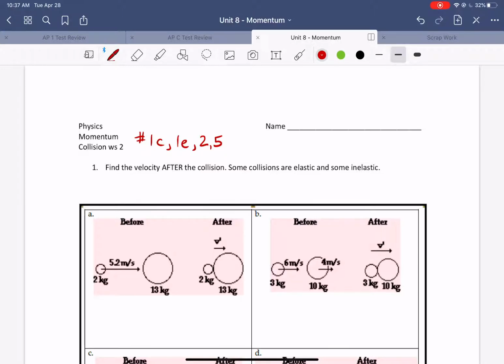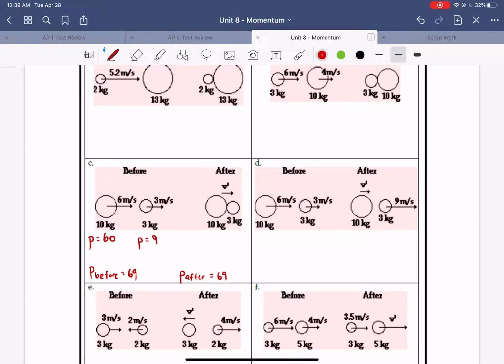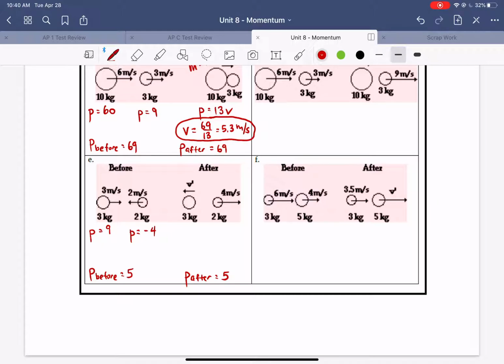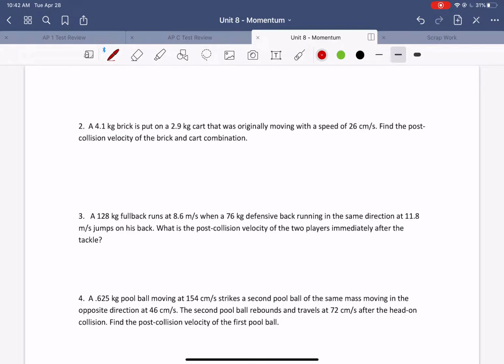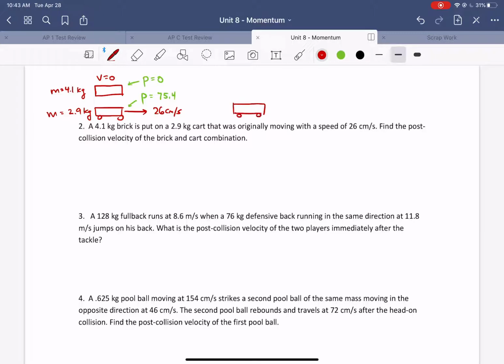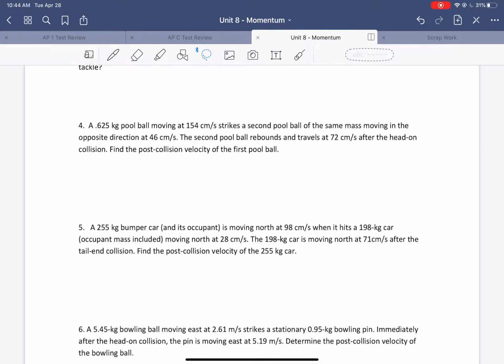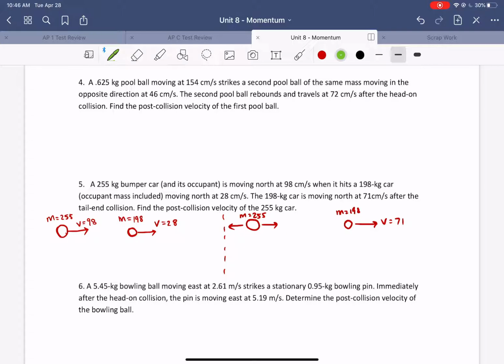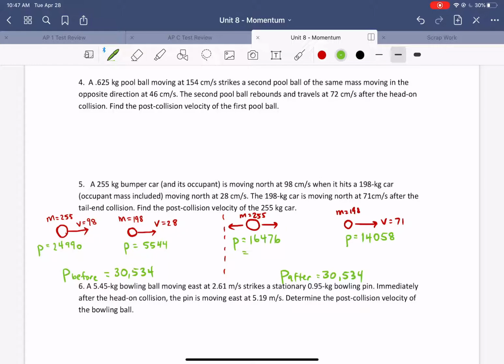Collisions Worksheet 2 Intro